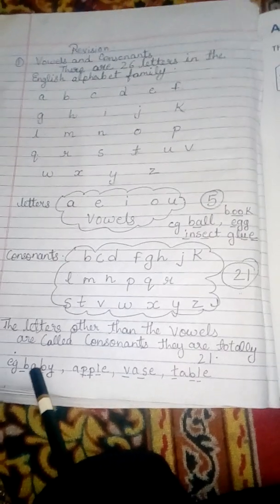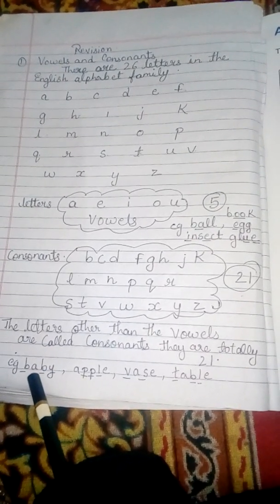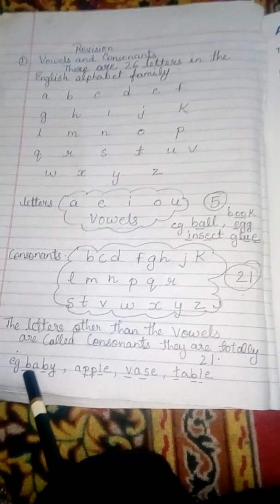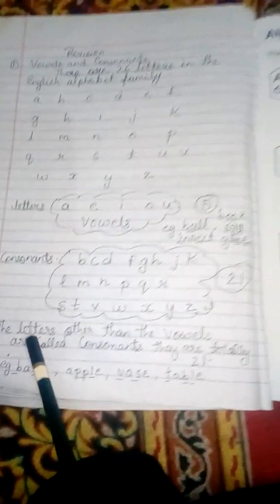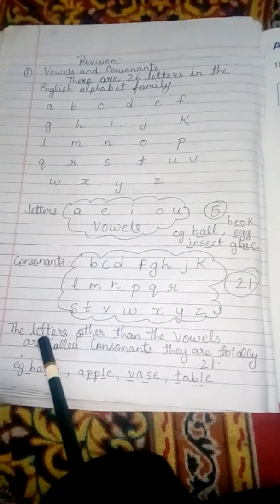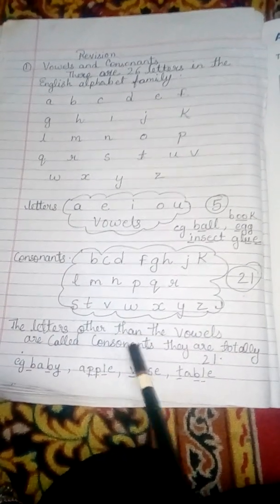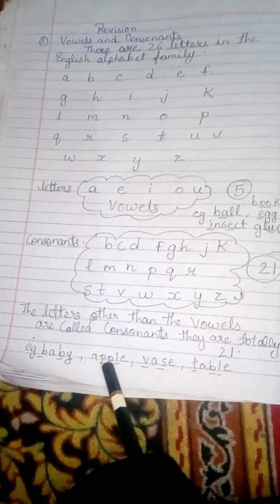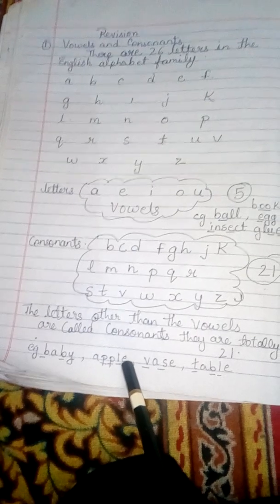Class 1st English by Sudha mam 12|05|2020